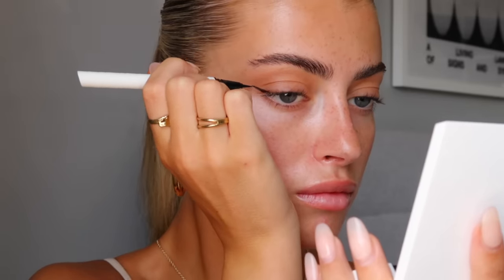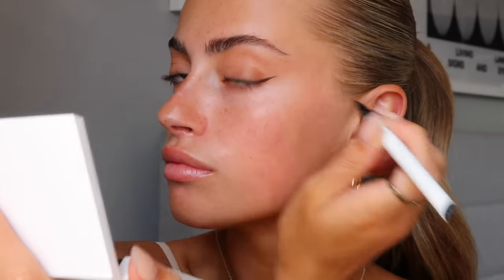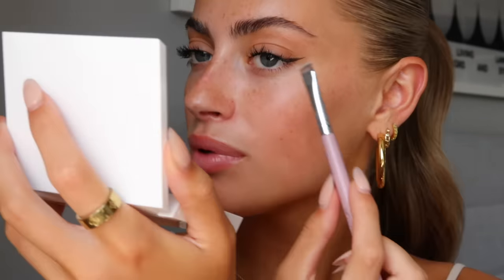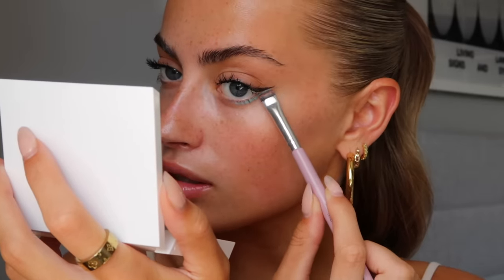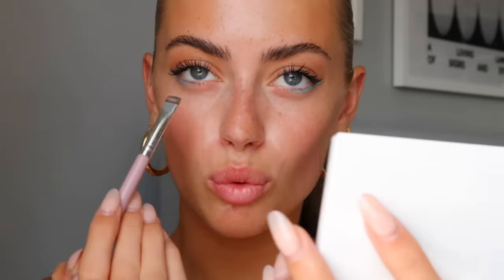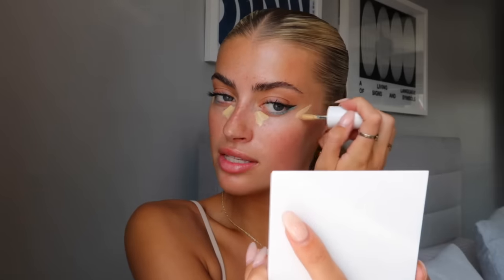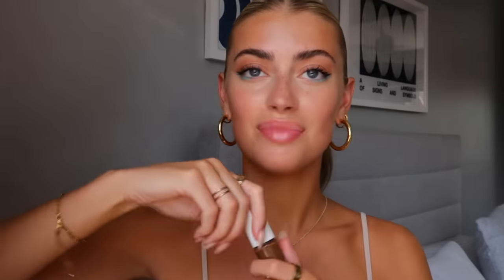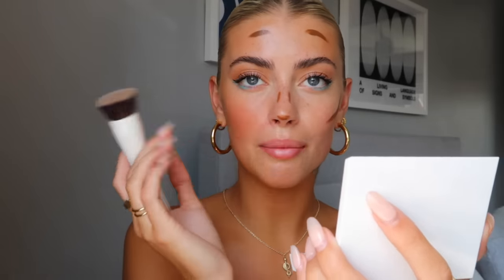ZARA MAKE UP ROUTINE with Freya Tidy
LUMINOUS CREAMY CONCEALER 4130/135
POWDER BRONZER 4130/105
EYE COLOR IN 2 DUO EYESHADOW 4130/700
EYELINER 4130/200
KABUKI FOUNDATION BRUSH 4140/509
MANIFESTO COLOR STICK 4280/100
STILETTO DEMI-MATTE LIPSTICK  4120/300
NOURISHING JELLY LIP OIL 4130/314